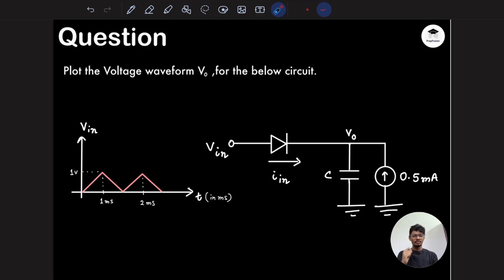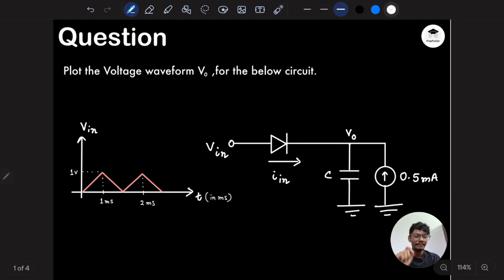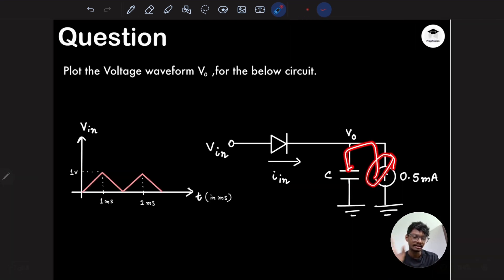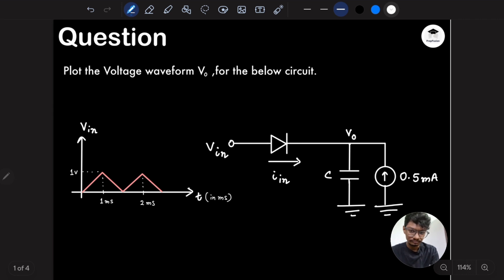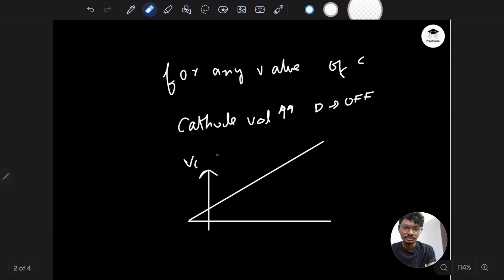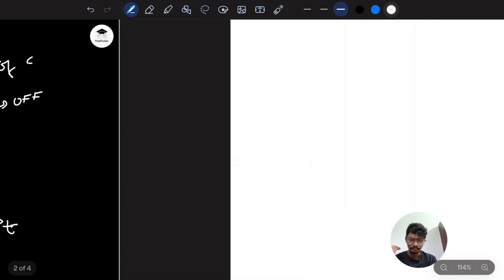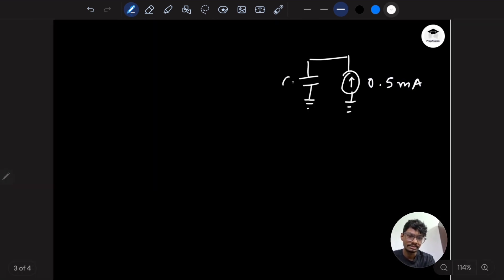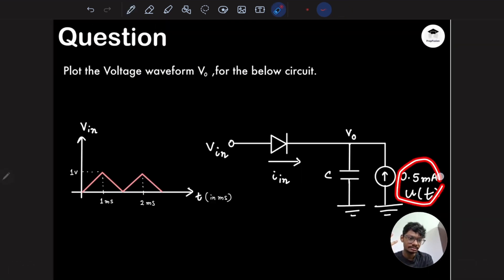Interesting Concept of Diode with Capacitor || Screening Test Questions || Circuit Queries